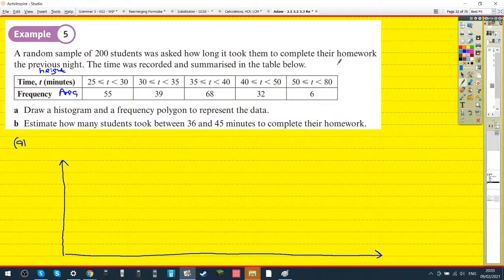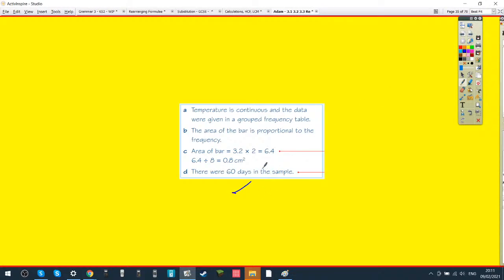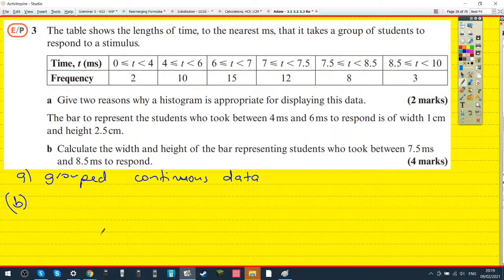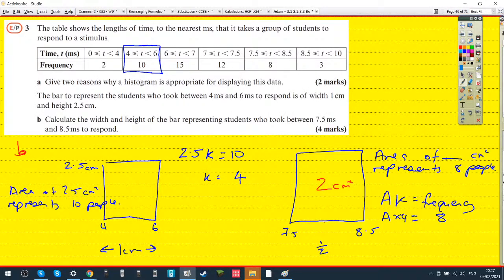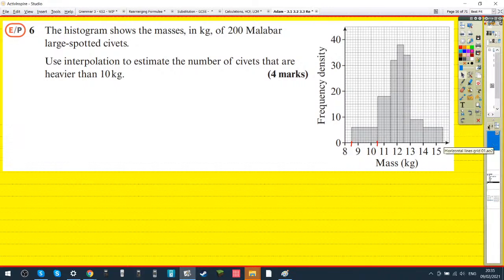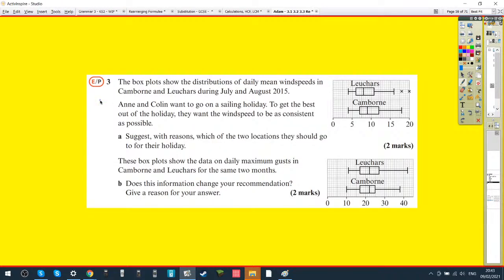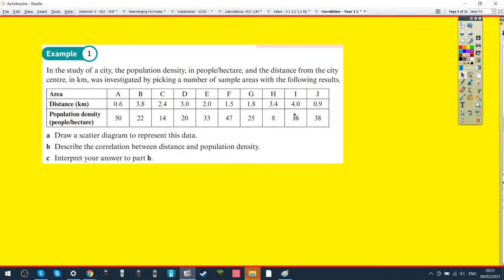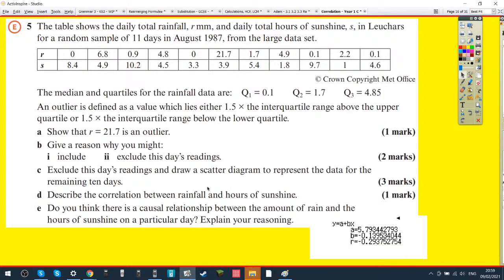Adam - 3.4 3.5 Representations of Data - Year 1 AS Level Stats - 9.2.21